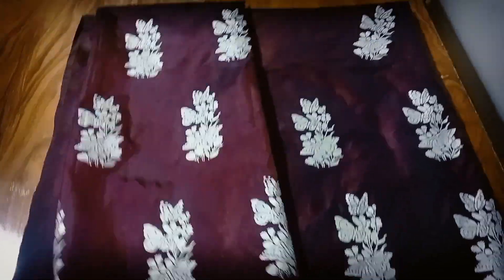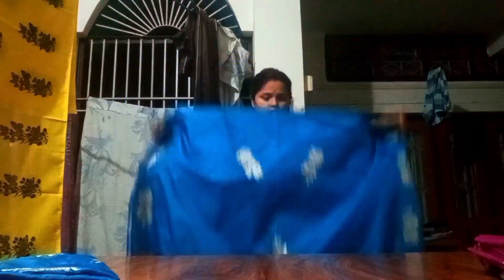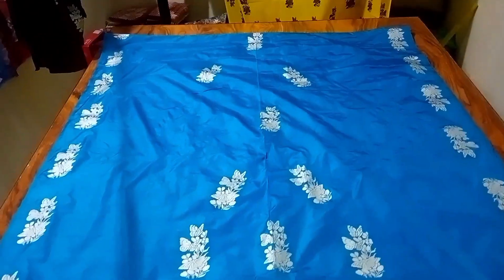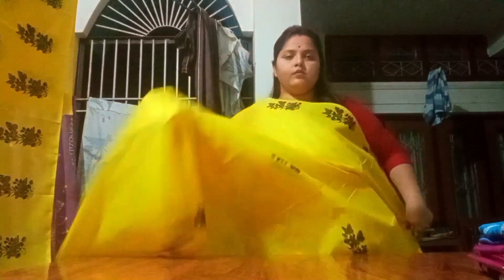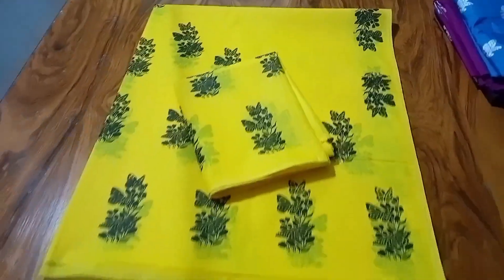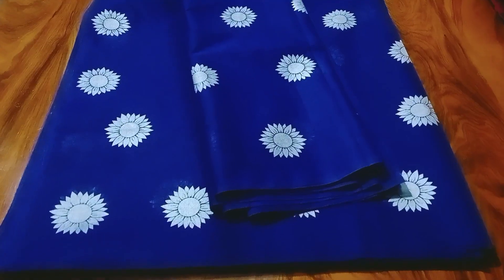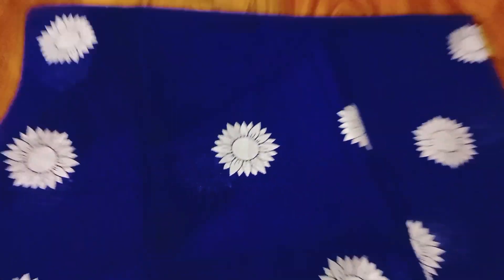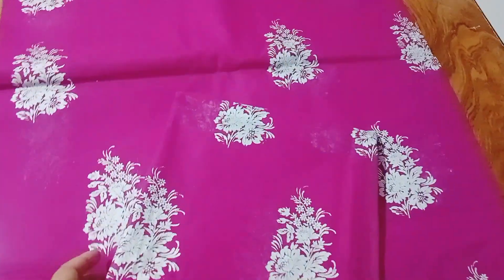screen printing r notun design